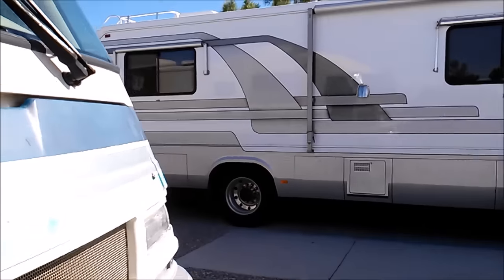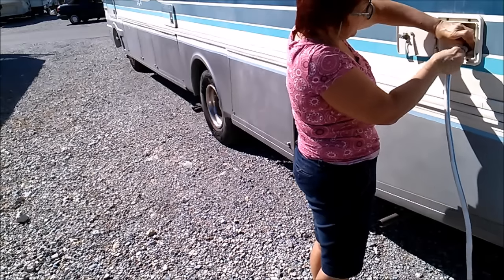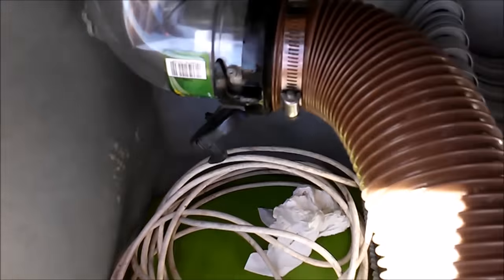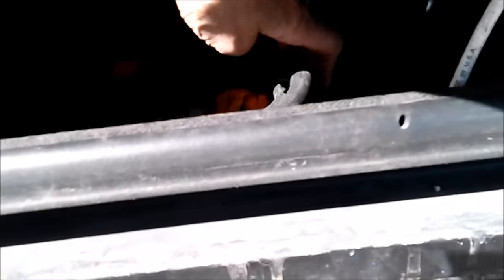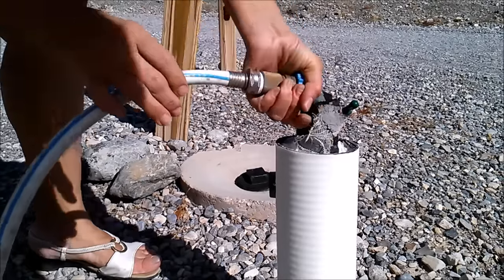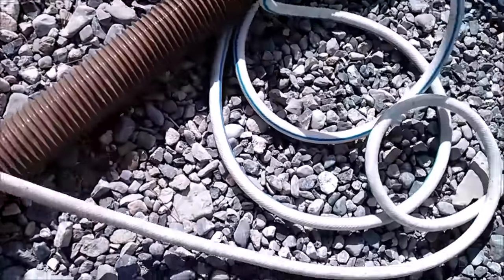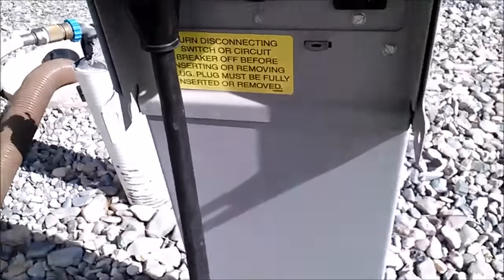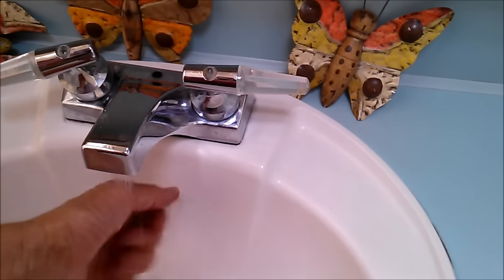RV Shore Power - How to Hook Up Water, Sewer, Electric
Arrived at Wine Ridge and I show you how easy it is to hook up to shore power. We go step-by-step water, sewer, power. I didn't lower the leveling jacks because I didn't have the frige on. I added soothing music in hope that it will create a calm-effect take-away.

I'm on a new mission after becoming UNdependented; kid left the house, took the family dog, other family dog passed (miss him like karazee!) I invite you to share in my new adventures and share your own with me. We can learn from each other and bask in each other's delight. Come, let's have a blast.

Fur dog comb

selfie stick

bobbins

black dye

LED lights 20

fuses

pur water filter

faucet w/up D spout

faucet w/down D spout

AC laptop adapter

LED lights 4

rainex